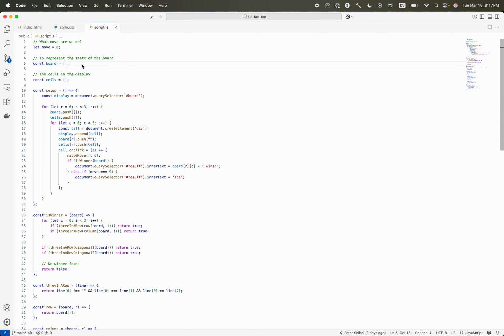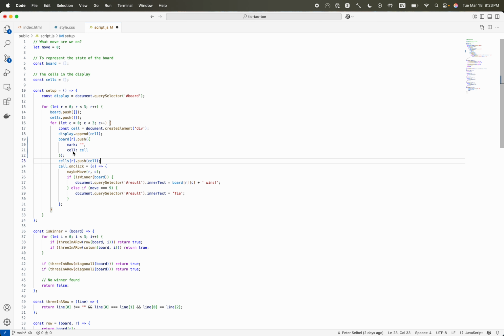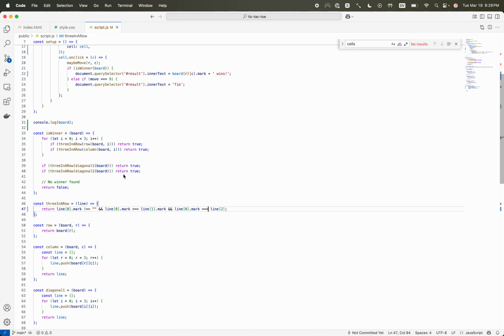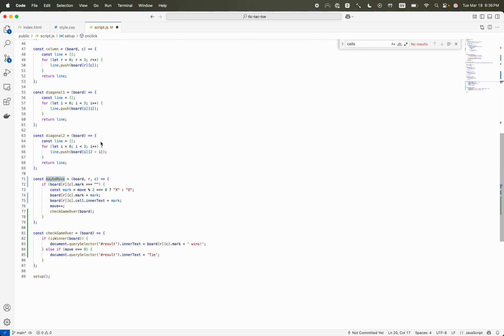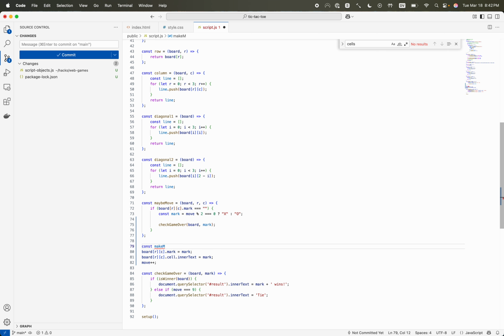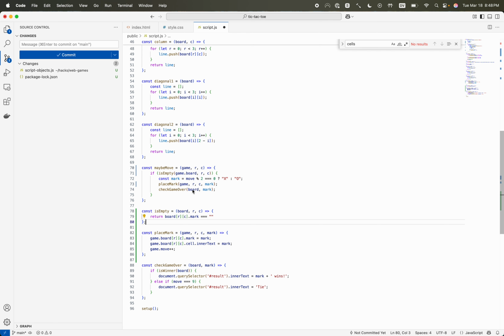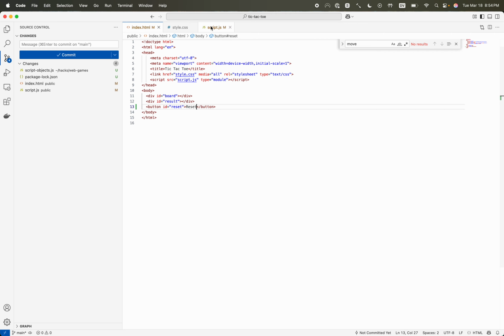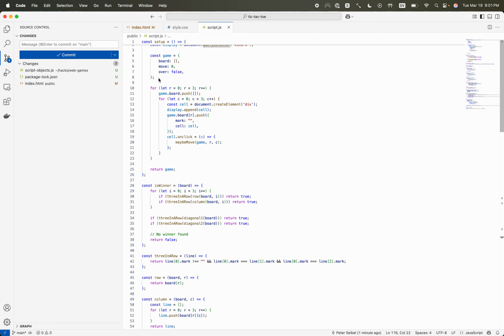Tic Tac Toe - to objects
Continuation of tic tac toe development. Introduces objects as a way of getting rid of the parallel board and cells arrays and combining them into one array. Also, be on the lookout for the bug I introduce at one point and don't notice for several minutes. Can you find it before I do?